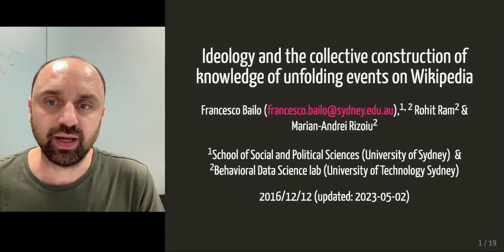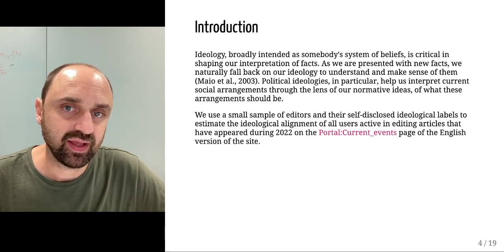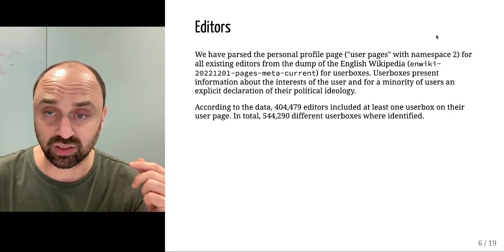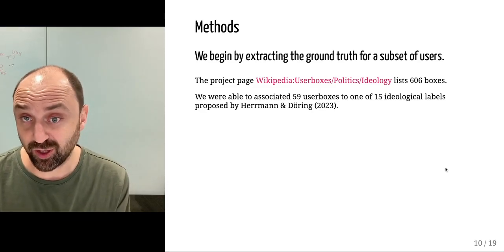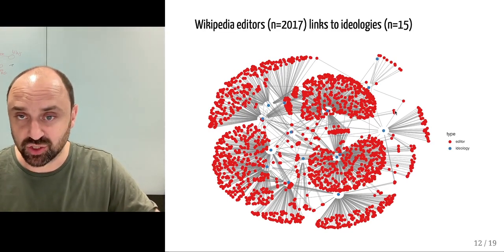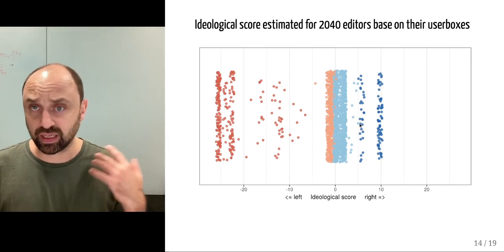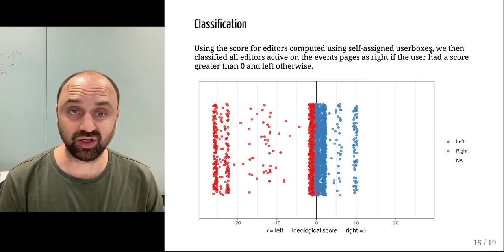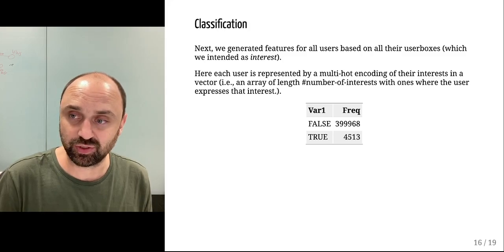Session 2: Ideology and the Collective Construction of Knowledge